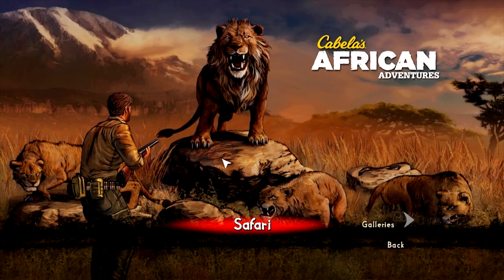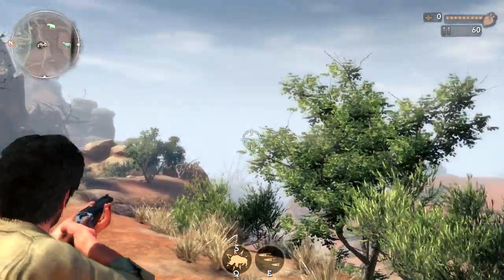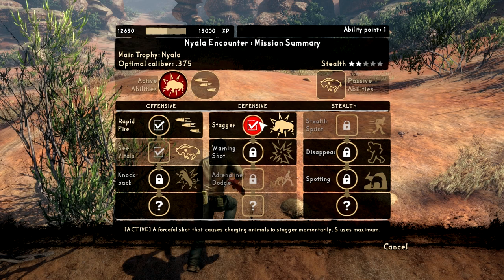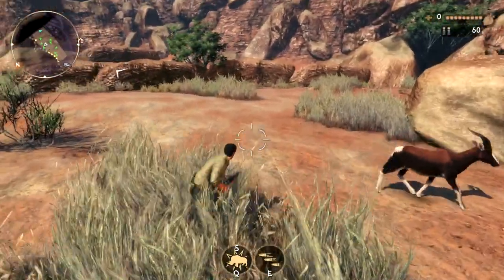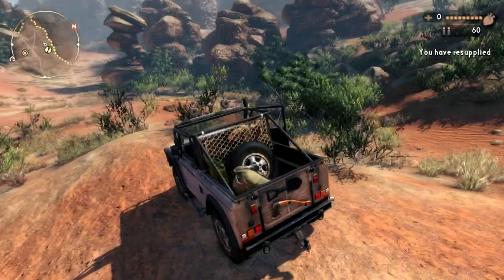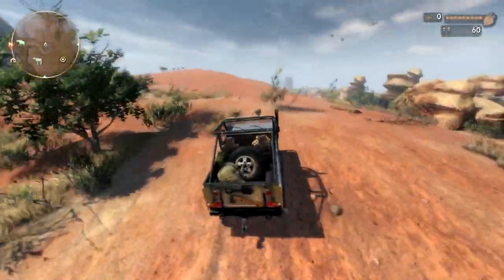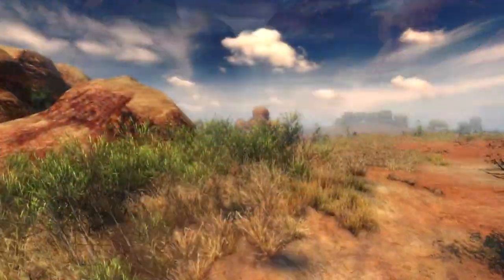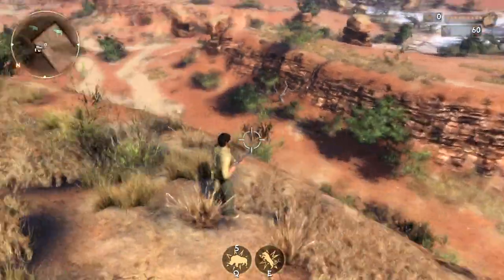Ohm Plays... Cabela's African Adventures - Quick Look - PC / Steam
Stay on top of all the latest & greatest games with Ohm's "Quick Look", and "Ohm Plays" series, plus guides!

From the Steam store page description for Cabela's African Adventures: "Explore the vast wilderness of Africa on foot and by vehicle, where you'll go head to head with the most ferocious beasts on the planet as you attempt to take down the biggest of the "Big 5:" The Rhino, Lion, Leopard, Cape Buffalo & African Elephant!"

For those not familiar with my channel, I am Ohmwrecker, also known as MaskedGamer on Youtube, and I produce a variety of gaming content for YouTube on a near daily basis.  This includes let's plays (also known as "Ohm Plays", first impressions, quick looks, reviews, previews, guides, gameplay, walkthroughs, and playthroughs of everything from new releases, to my favorite classic games, as well as the latest and greatest from the world of indie gaming.